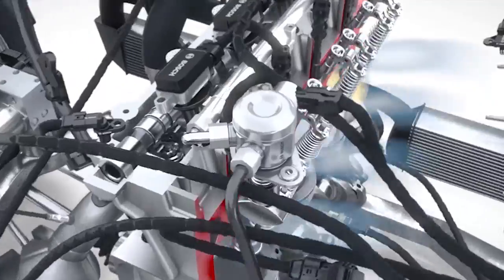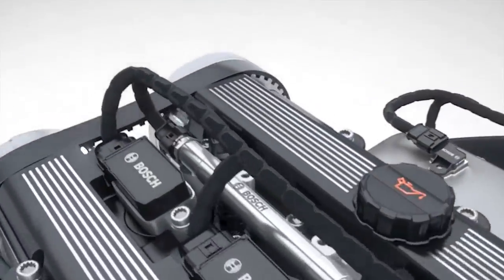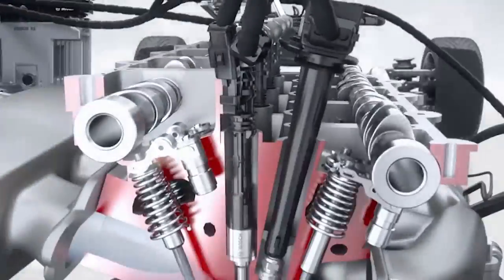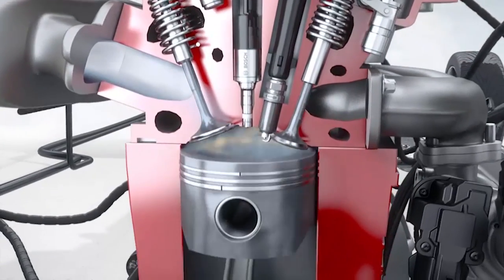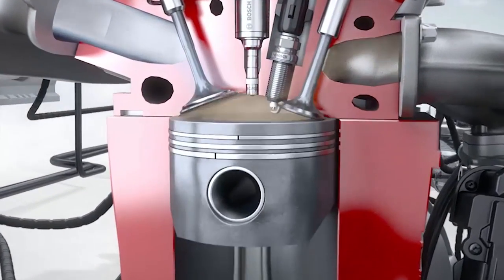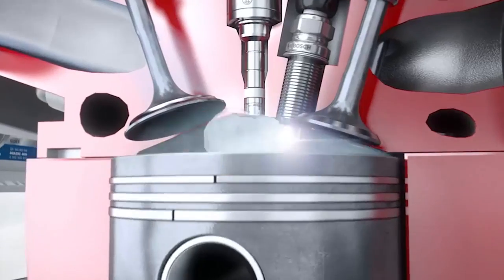The Art of the Controlled Explosion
To have a highly efficient, fuel saving, emissions reducing and power gasoline engine, you need a precise choreography of factors to make it just right.